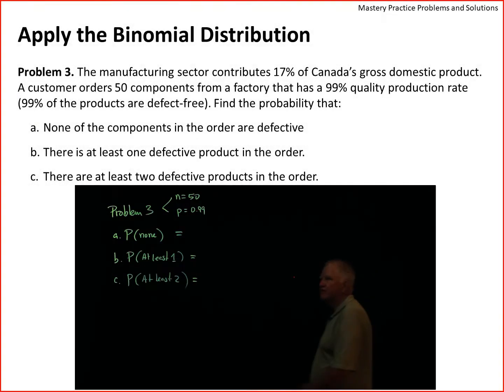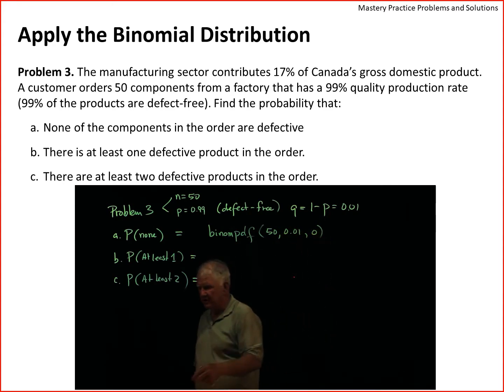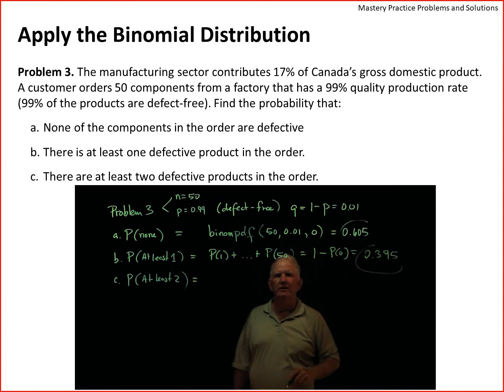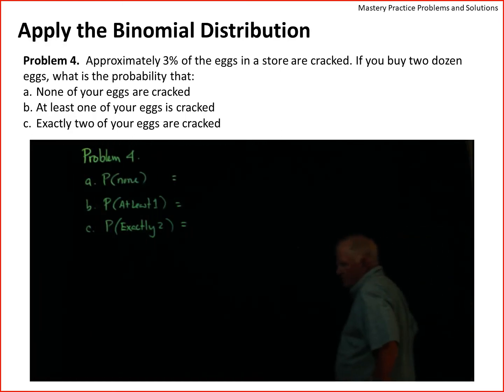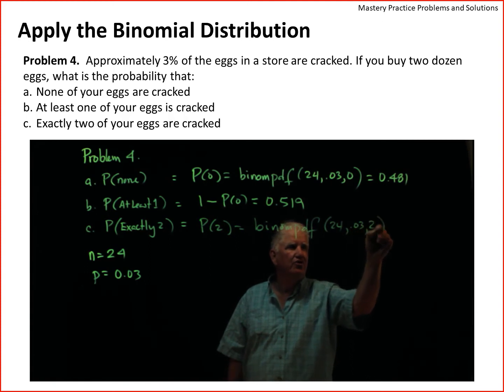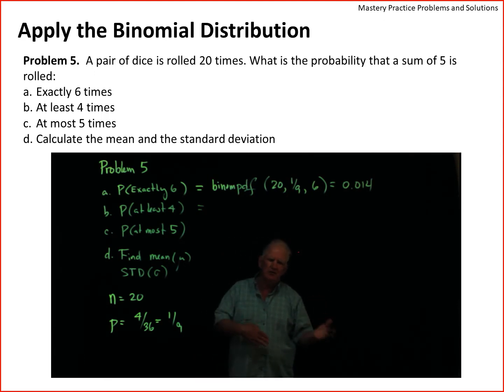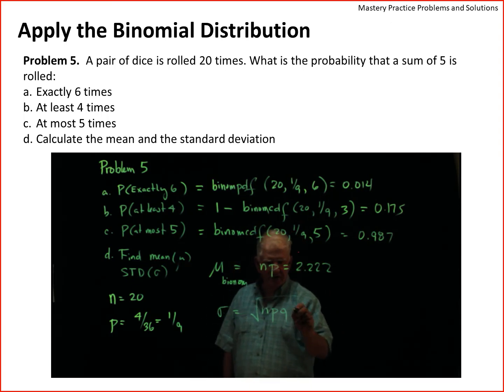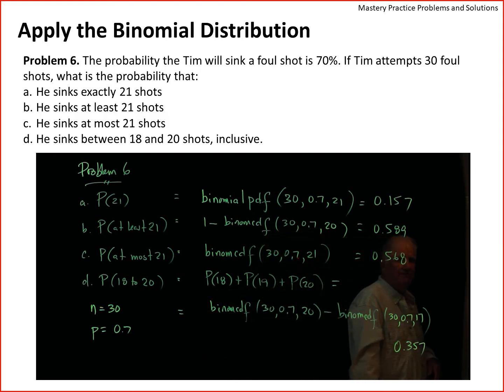Binomial Part 3